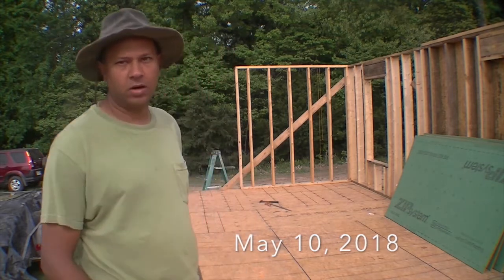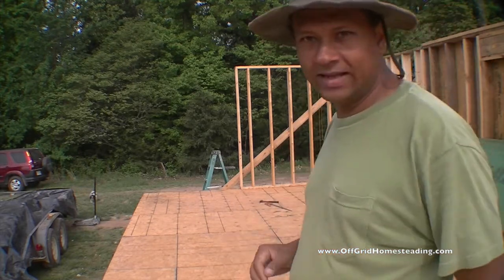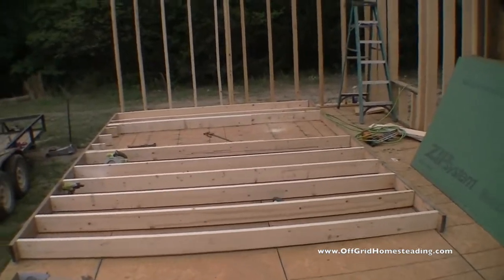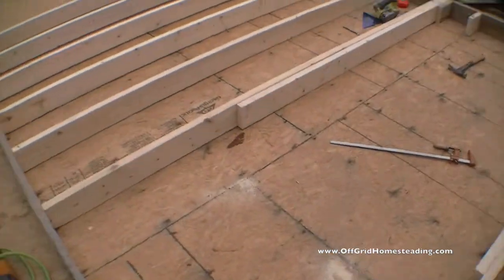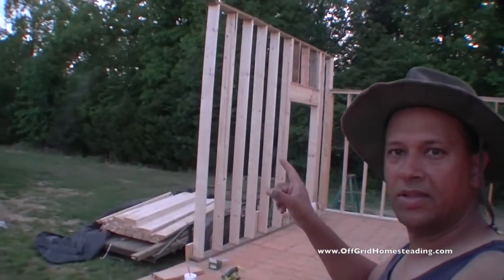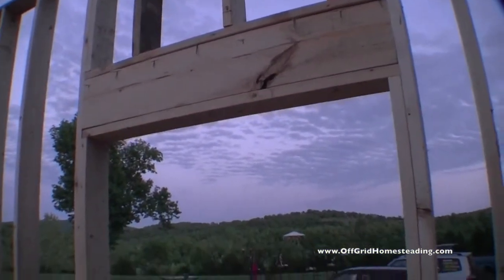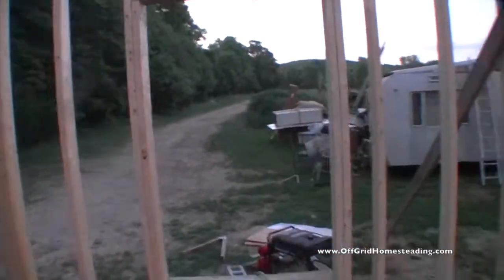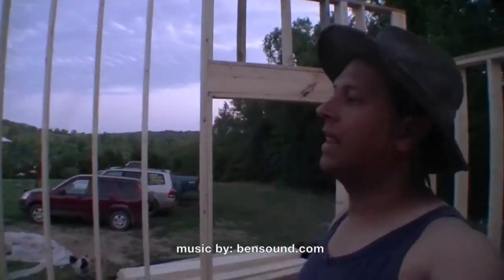OGH - DIY Framing of Tiny House Part 8